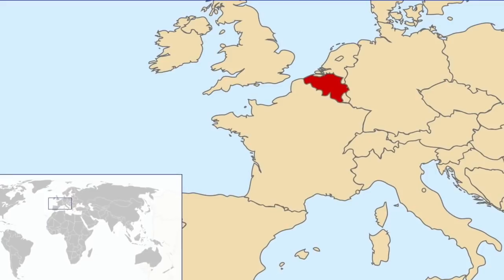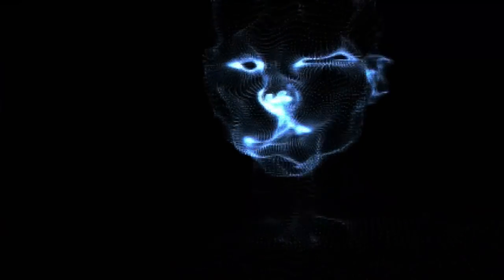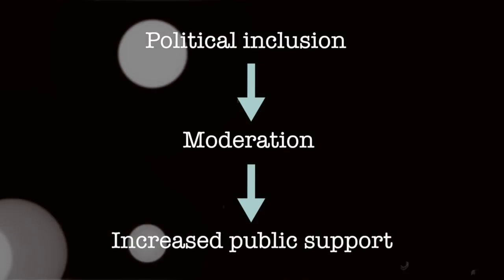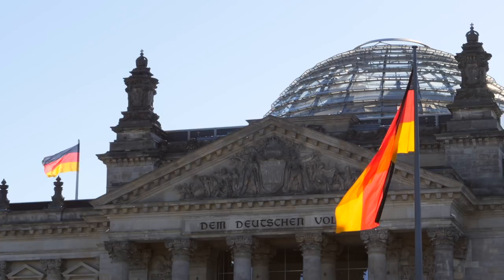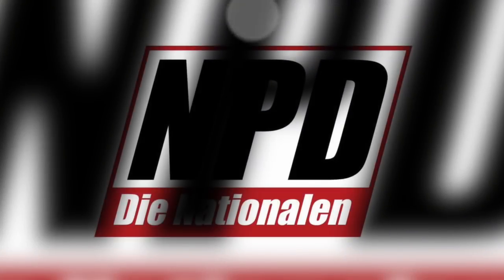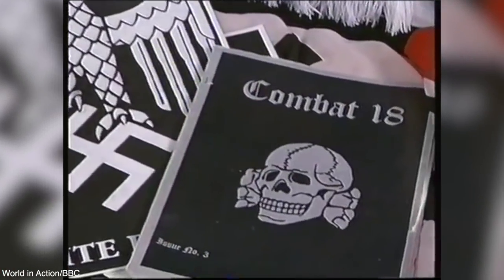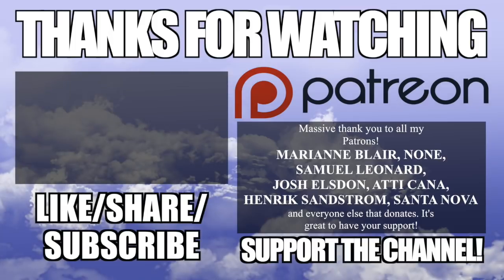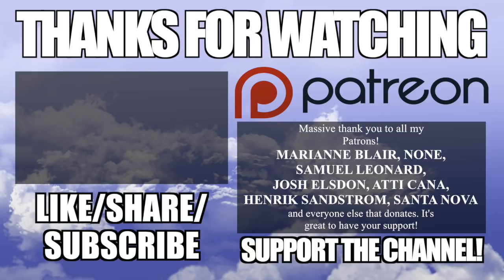How the State Creates Nazis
We tend to think of Neo-Nazism as falling outside the parameters of politics. However, this video will contend that neo-nazism and extreme racial nationalism serve as constituent parts of the political system, and are useful tools for the established parties to quell potential opposition.

Special thanks to Patrons:
Aymeric Oyant, Carrie Doyne, Sebastian Kloska, Kamiel Heeres, Spencer Sorensen, Elizabeth Mary Lambert, Adrian Speich, Rio Aiello and everyone else that is supporting the channel!